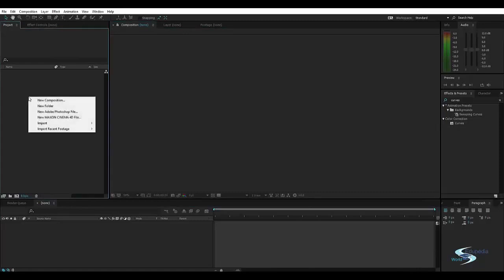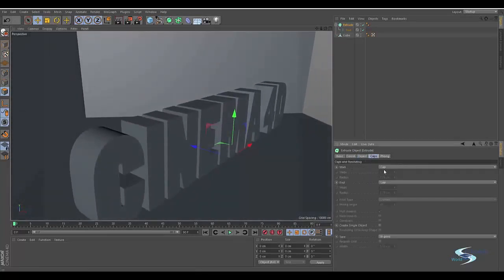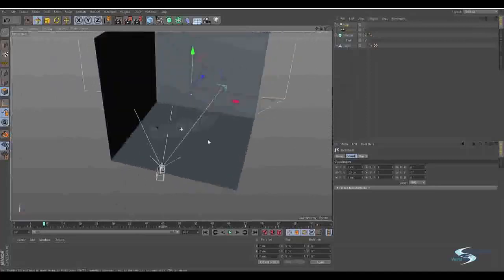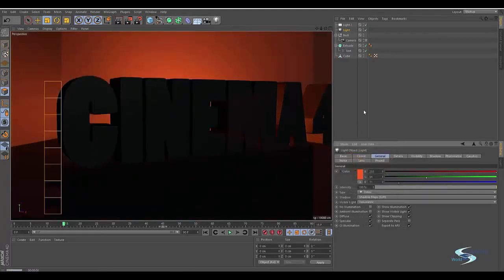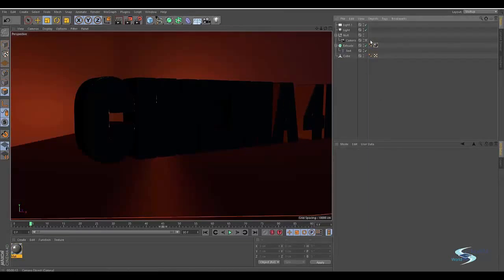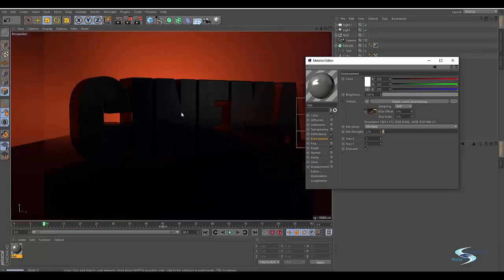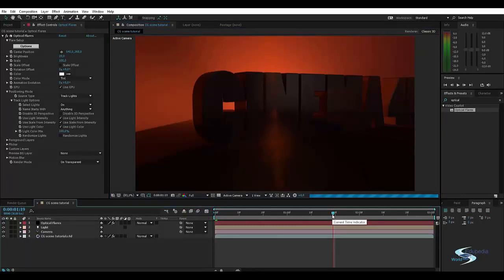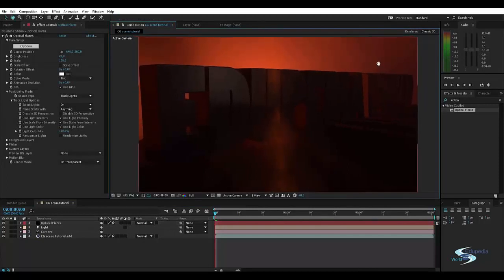Cinema 4D | Advanced 3D Text In Cinema 4D | How To Make Advanced 3D Background | Chapter 1 (Contd..)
# Topic Covered :

   ~ Advanced 3D Text In Cinema 4D
      - Steps to make an advanced 3D text and background